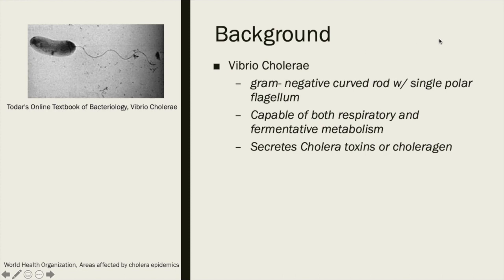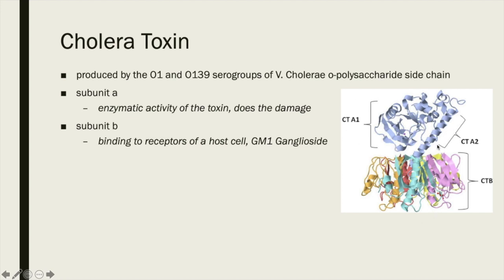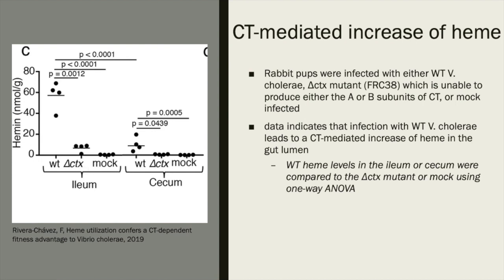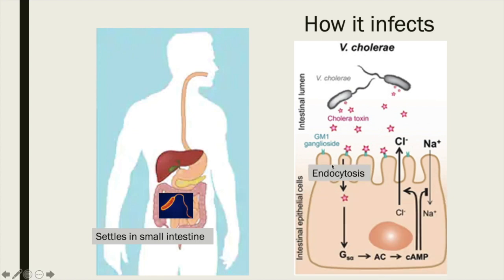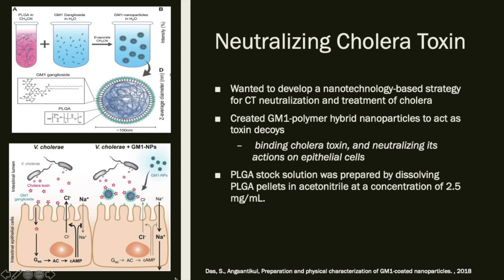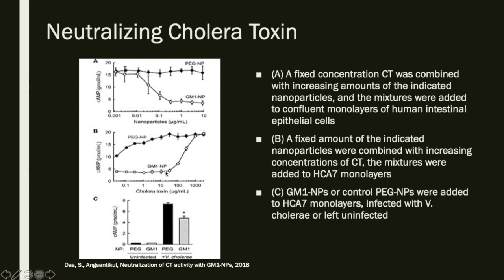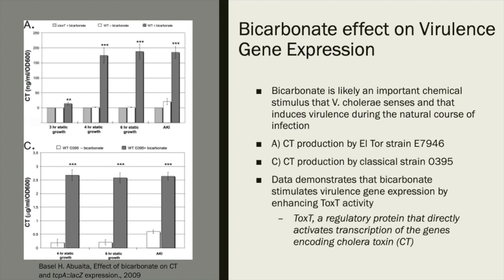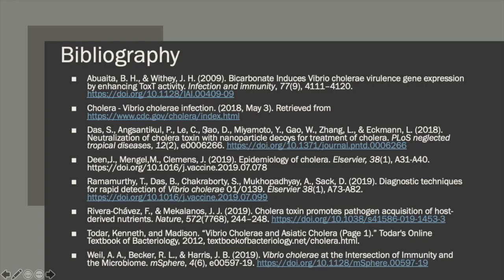Cholera Presentation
Final seminar Presentation